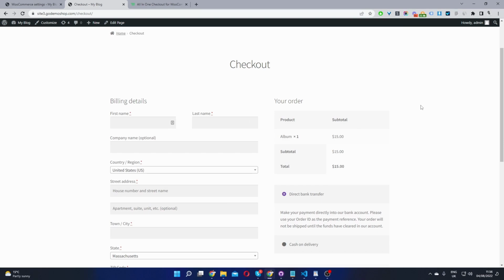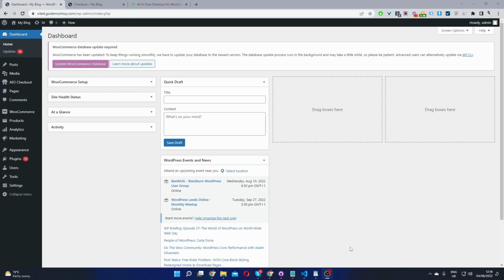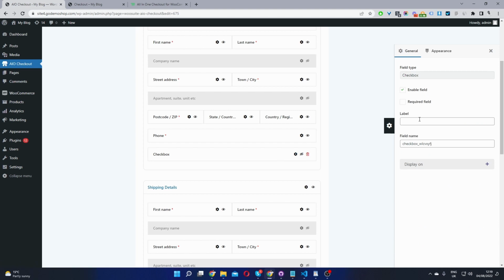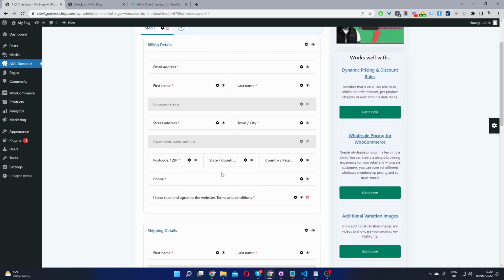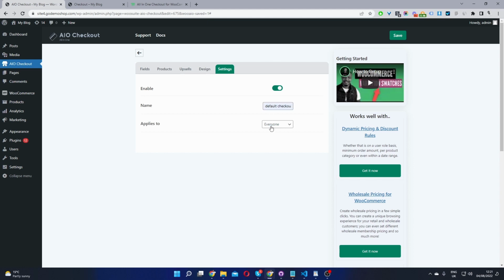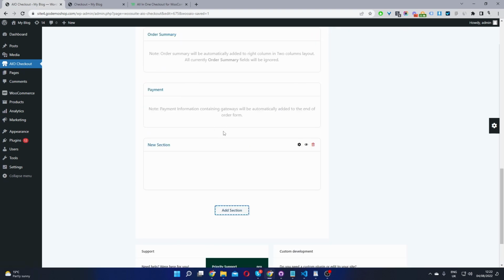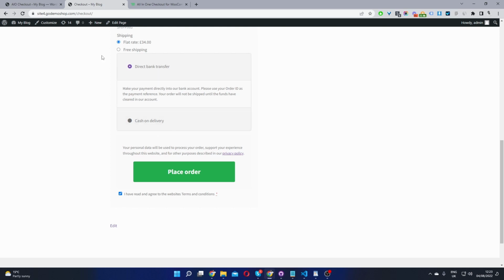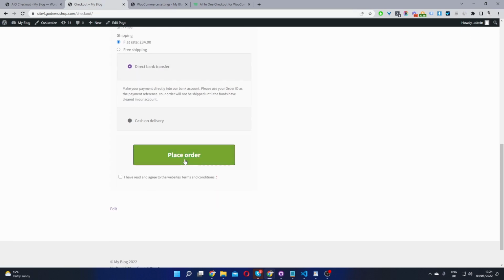How to Edit the WooCommerce Terms & Conditions Checkbox Text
00:00 Intro
00:10 Overview
00:30 Download All in One Checkout Plugin
00:39 Upload and Install All in One Checkout Plugin
00:57 Method 1 Create a new checkout form
01:20 Add Terms and Conditions Checkbox
02:02 Configure Checkout Design
02:13 Enable New Checkout Form
02:48 Check Our Terms and Conditions Works
03:01 Reorder Terms and Conditions Position
03:42 Method 2 Edit via WooCommerce Setting Page
04:23 Outro